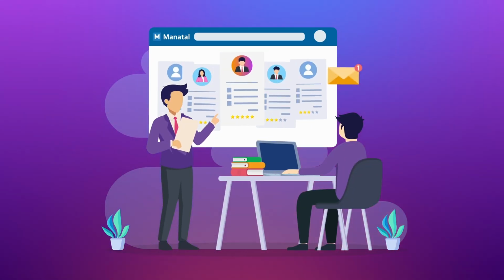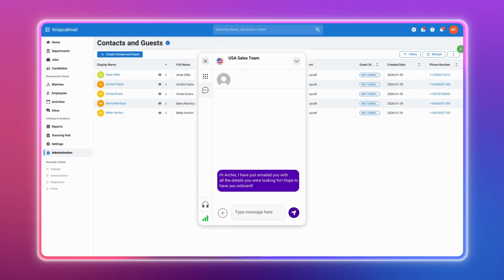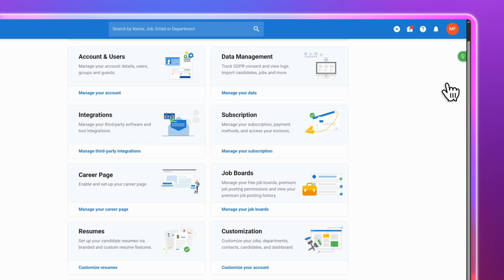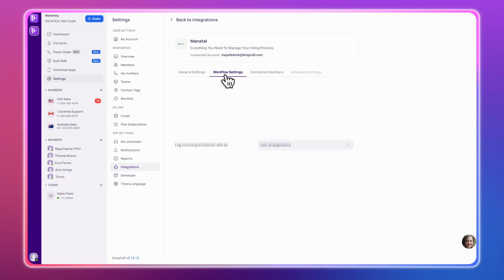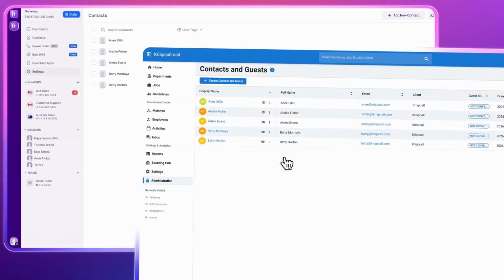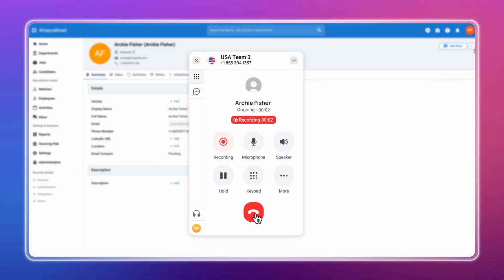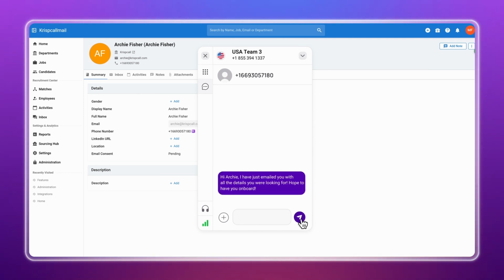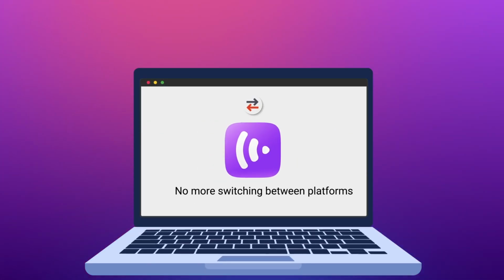KrispCall × Manatal Integration | Phone System for Manatal ATS (Full Setup Guide)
Follow this full guide to set up Manatal integration in KrispCall and learn how to use phone system calling and SMS features for Manatal right inside the ATS.

Chapters

00:00 Intro: Why Recruiters Need a Phone System Inside Manatal
00:29 KrispCall Integration Setup Process (Step-by-Step)
01:09 Configure Integration Settings & Sync Contacts
01:48 Make Calls & Sync Logs within Manatal
02:24 Easy SMS & Voicemail for Faster Hiring
02:54 Close Roles faster with KrispCall in Manatal

▸ Make and receive calls directly inside Manatal ATS with KrispCall — no tab switching between your phone system and recruitment software
▸ Enable click-to-call from candidate profiles, contacts, and pipelines inside Manatal to reach candidates instantly
▸ Automatically sync inbound and outbound call logs into Manatal and attach them to the correct candidate or job record
▸ Auto log key call details, including direction, duration, timestamps, and agent activity inside your ATS
▸ Attach call recordings, voicemail, and call notes to candidate profiles for a full recruitment context
▸ Send and receive SMS inside Manatal and keep message history linked to candidate records
▸ Turn missed calls into trackable updates so no candidate follow-up is delayed
▸ Keep complete call history organized by candidate, job position, and pipeline stage to speed up hiring workflows
▸ Improve recruiter productivity with automated call tracking and recruitment CRM phone integration
▸ Use KrispCall as a cloud phone system for Manatal to centralize calling, SMS, and ATS call logging in one place

»» Why Choose @KrispCall + @manatal

▸ Streamline recruitment calling and SMS workflows by enabling click-to-call, messaging, and activity tracking directly inside Manatal ATS
▸ Automatically log every inbound and outbound call, voicemail, recording, note, and SMS into Manatal candidate profiles and job records in real time — no manual data entry
▸ Never miss candidate follow-ups with consistent call logs and SMS logs synced across Manatal pipelines, recruiter dashboards, and hiring stages
▸ Get full visibility into candidate call history with call duration, timestamps, recordings, notes, and SMS linked to the correct Manatal record
▸ Save recruiter time with automated call logging and smart sync controls that reduce tab switching between your ATS and phone system
▸ Manage recruitment touchpoints — from first candidate screening call to final hiring decision — inside Manatal using a centralized cloud phone system with click-to-call and advanced dialing features
▸ Improve recruiter productivity with ATS phone system integration built specifically for staffing agencies and hiring teams
▸ Use KrispCall as a VoIP integration for Manatal to centralize calling, SMS, call tracking, and recruitment workflow automation in one platform